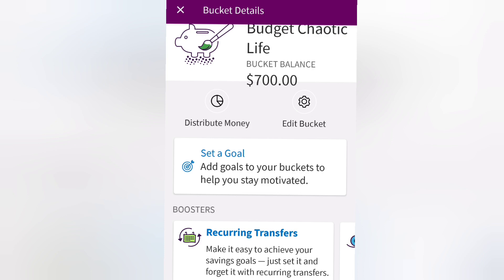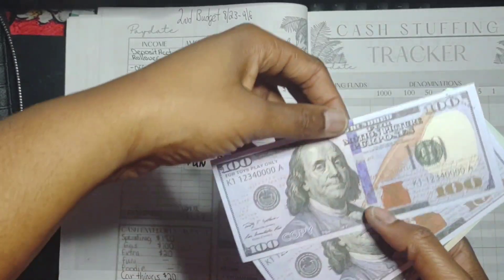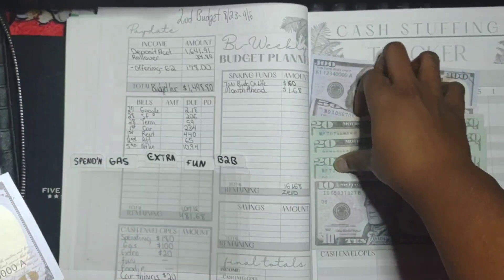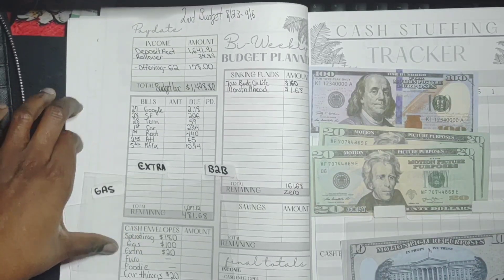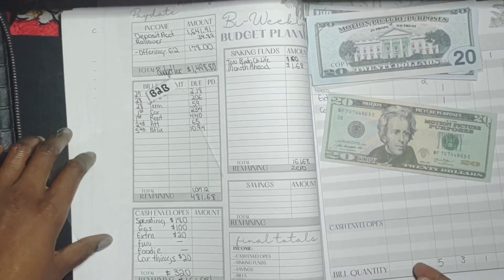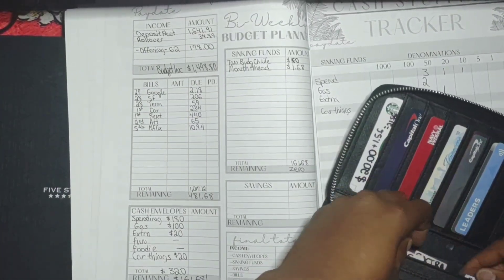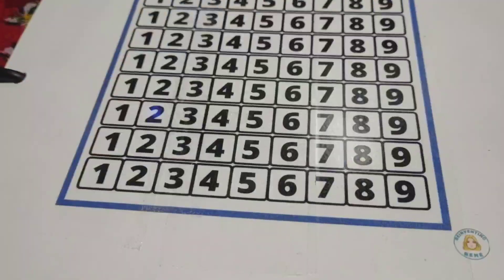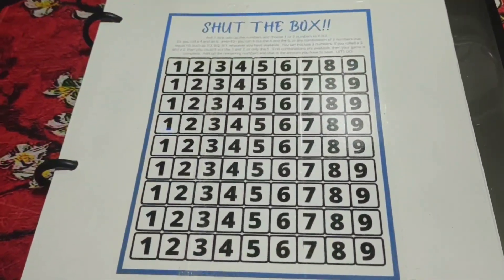Savings Challenge Stuffing Complete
lowincome

Hi 👋🏼👋🏼👋🏼
Let's complete this $700

‼️AMAZON LINK FOR SOULMAMA RITUALS‼️

My cash stuffing will be posted Sunday
💕 Mentions